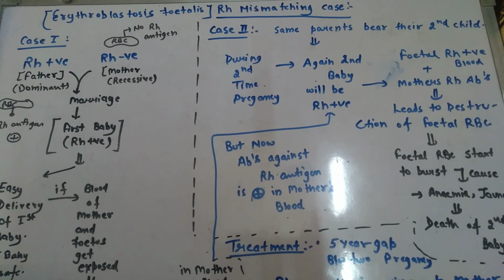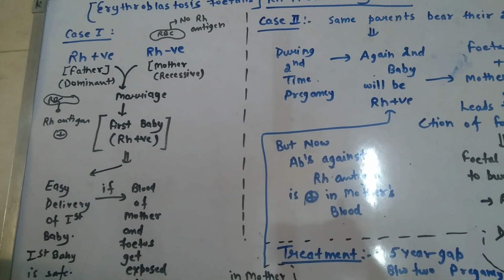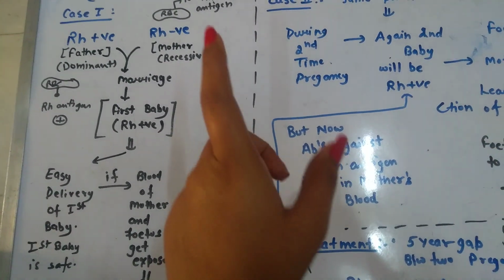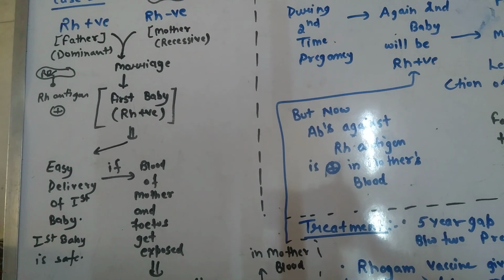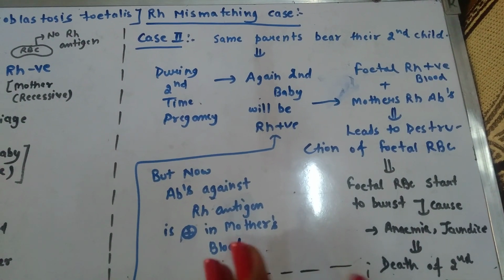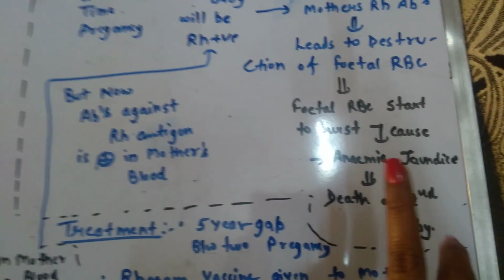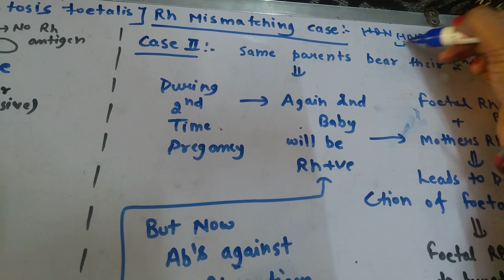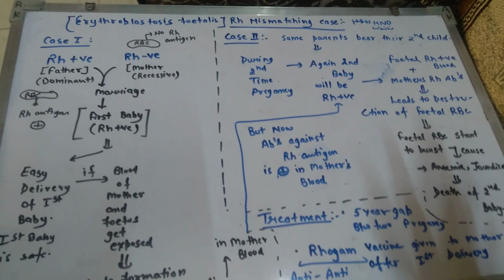erythroblastosis foetalis (Haemolytic Newborn Disease)